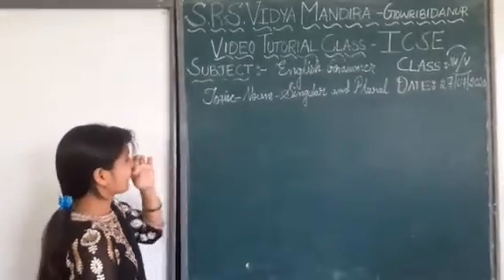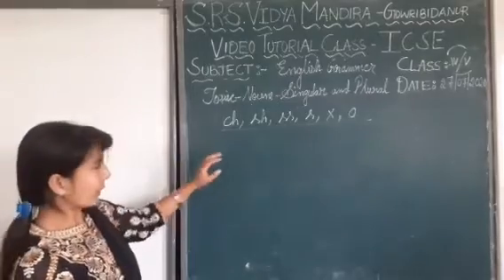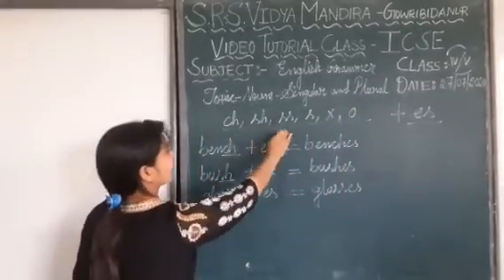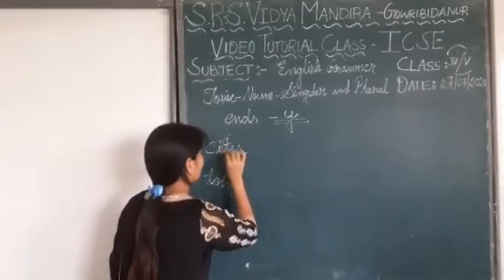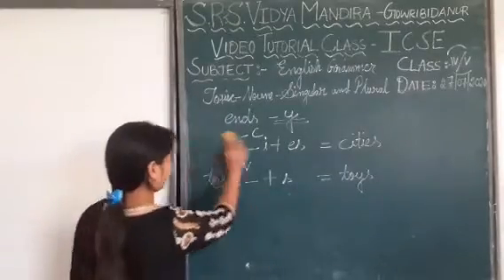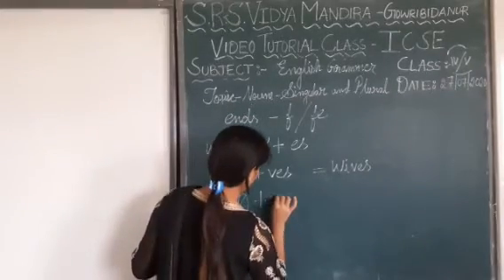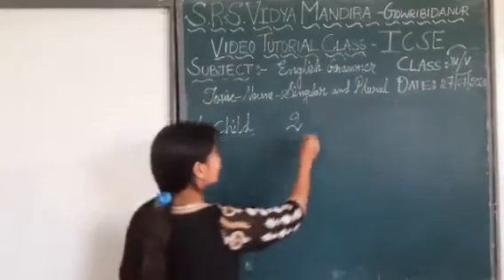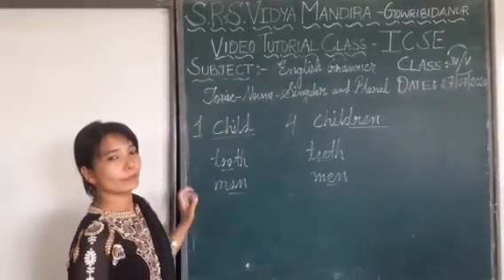4th & 5th English